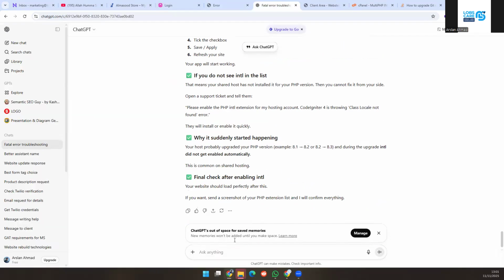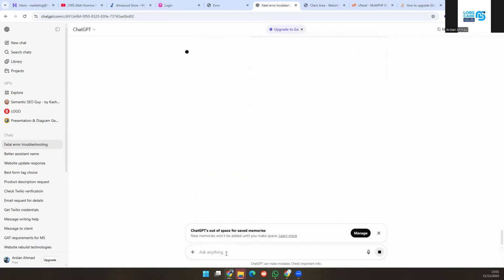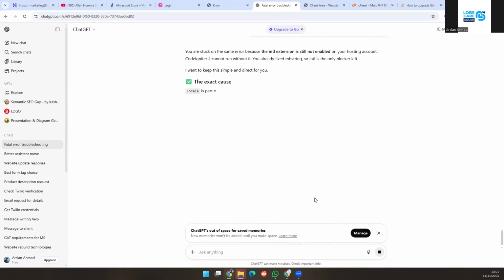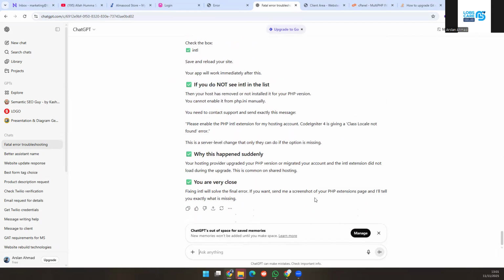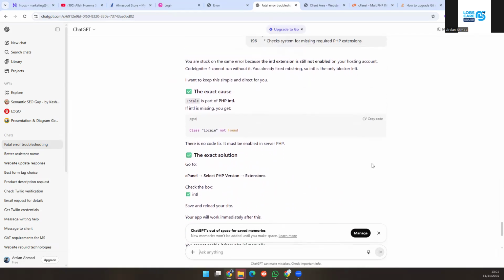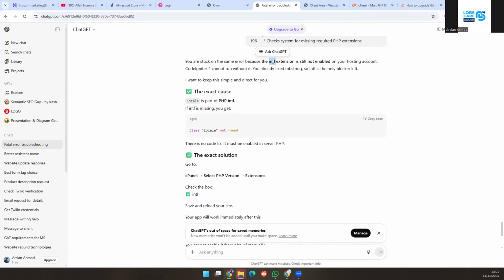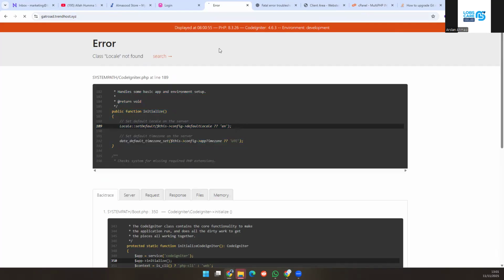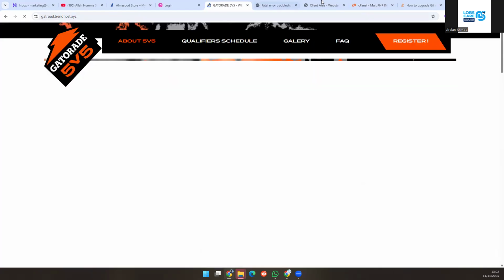Error Class Locale not found search → SYSTEMPATHCodeIgniter php at line 189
Are you running into the annoying Error Class 'Locale' not found in your CodeIgniter 4 project, pointing to an issue in your SYSTEMPATH? Don't worry, this is a very solvable problem that often results from a missing PHP extension or an outdated Composer setup!

This error means your CodeIgniter framework cannot locate the necessary Locale class which is required for language and internationalization features.